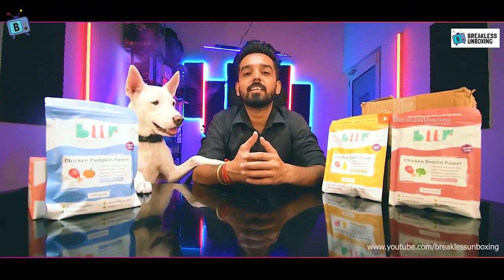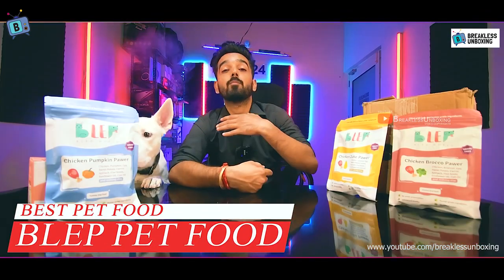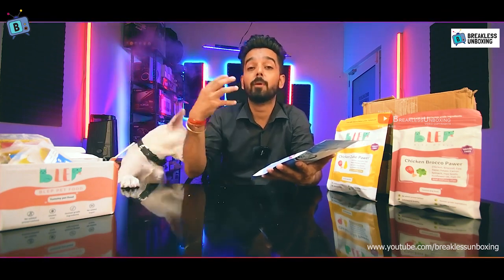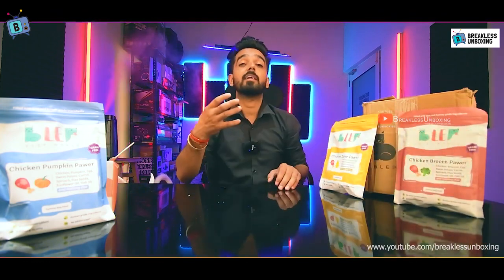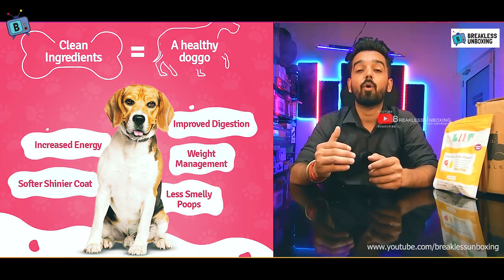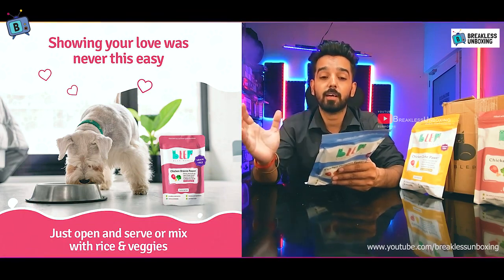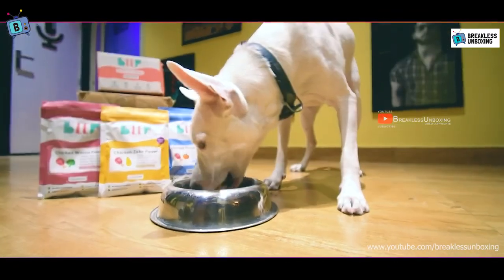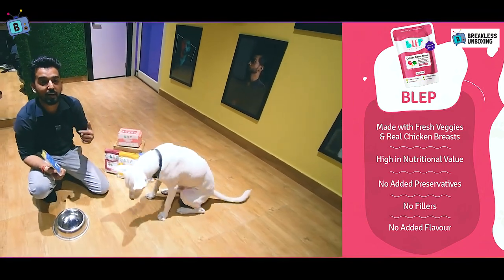Best Dog food in India Review | BLEP Fresh Dog Food | Pet Fresh Food Review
Trial Pack
Big Pack

Discount - 20 %